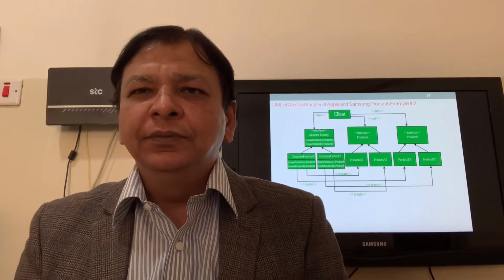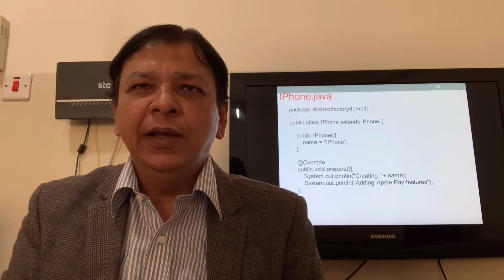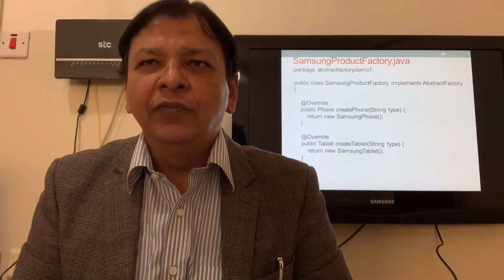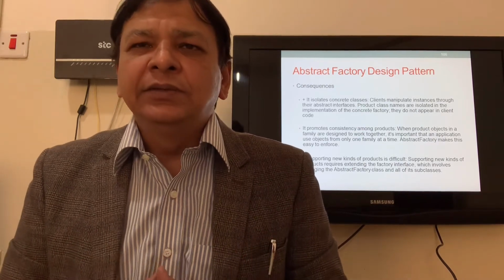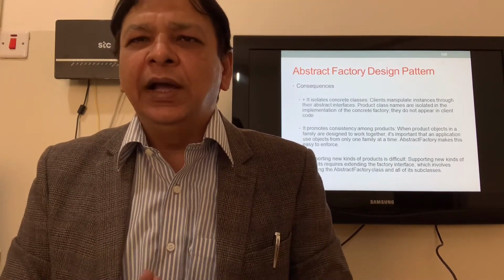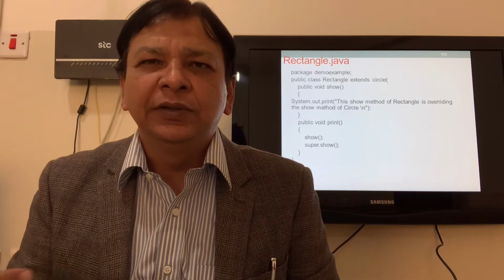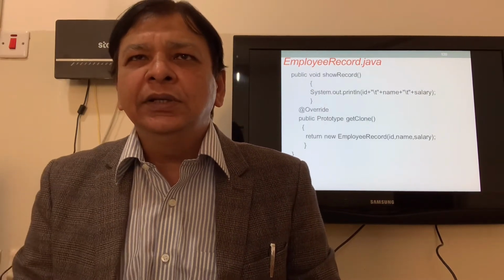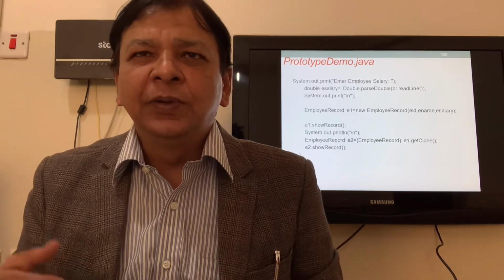Software Design Patterns Course L12-14-2-2021 Abstract Factory and Prototype Patterns Implementation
Abstract Factory and Prototype Patterns Implementation using Java